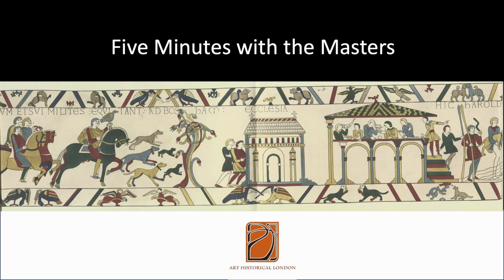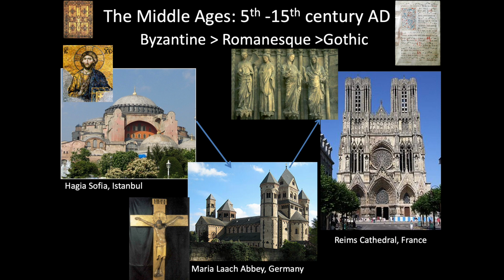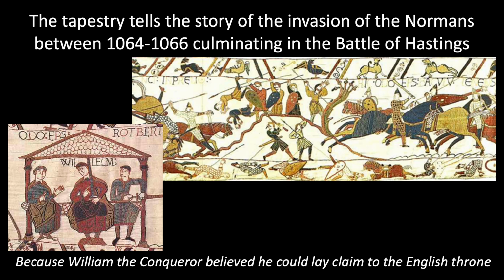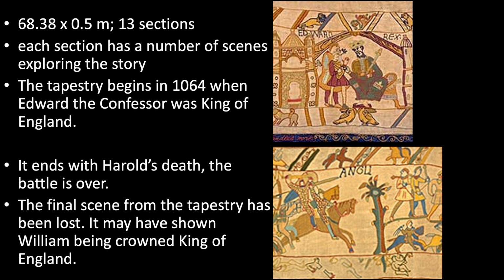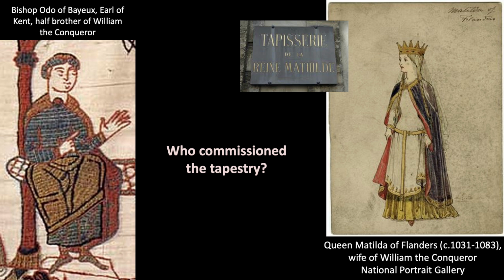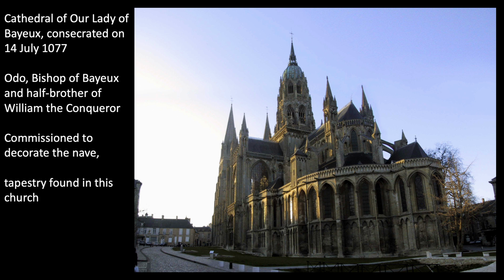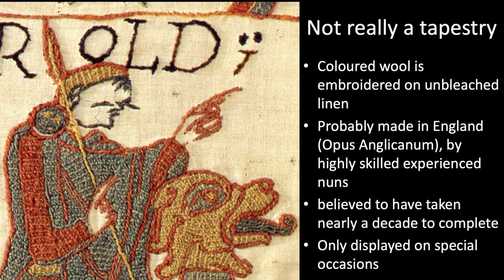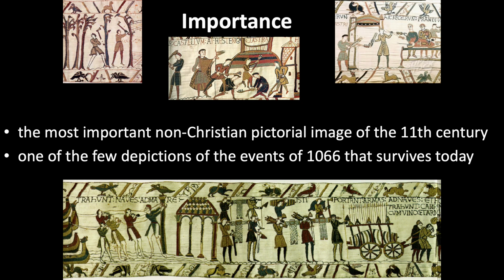5 minutes with the masters: the Bayeux Tapestry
This unique work of art from the Middle ages will be traveling to England for the first time in 2026-27! To learn more about the middle ages in European art or hear the longer version of this talk, go